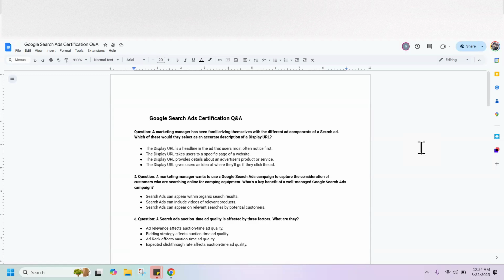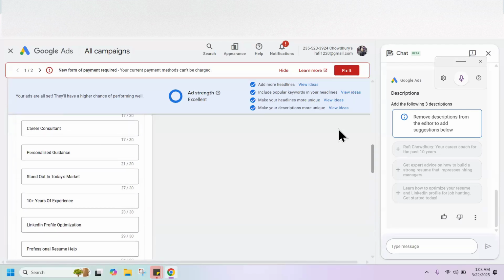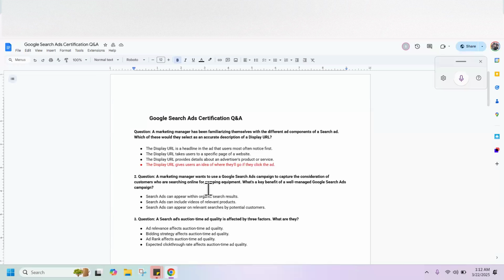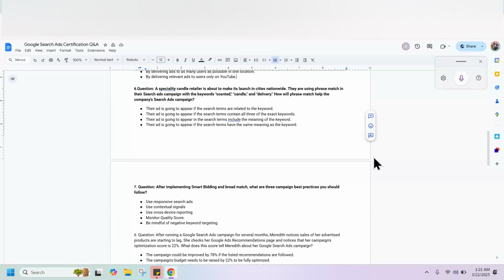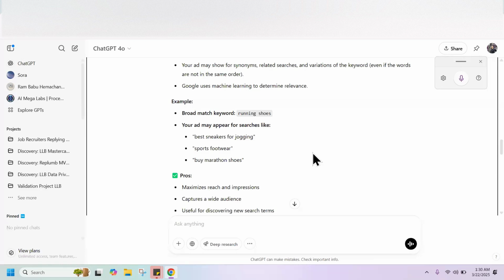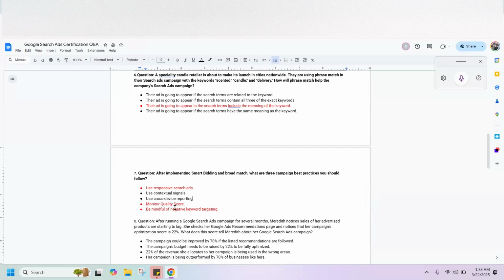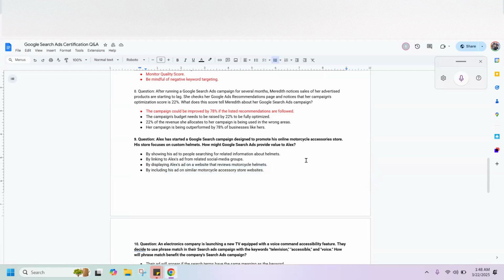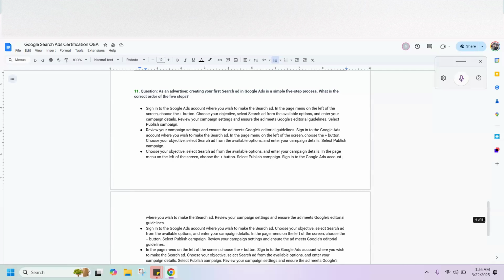Google Search Ads Certification Q&A: Real Exam Questions & Answers Explained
Google Ads Mastery: The Expert Guide to Certification & Campaign Logic

In the high-stakes world of modern digital marketing and conversion rate optimization, relying purely on default automated ad text or unmonitored baseline campaigns is beginner-level. True mastery begins when you can convert complex, intent-driven keyword phrases, multi-layered landing page parameters, and dynamic text assets into a striking, professional-grade visual marketing layout that your business stakeholders can evaluate at a single glance.

You attempt to construct a high-converting search campaign, but without a clear handle on primary match type attributes and domain preservation policies, your structural architecture breaks down. By the time you realize that your ad copy layouts look completely flat instead of highlighting clear behavioral drop-offs and low-cost user clicks, your testing sandbox has already failed to communicate its core marketing value.

The good news? You can deliver stunning, professional marketing configurations by mastering the mechanics of Google Search Ad constraints.

In today's session, I am pulling back the curtain on final URL routing paths, match-type definition logic, and live exam question replication tools within modern advertising panels. I am showing you exactly how to move beyond basic search strings and implement a polished, combat-ready account setup that optimizes user traffic patterns dynamically. This is about total control over your shared administrative layout style, eliminating keyword configuration clutter, and understanding the presentation logic of complex qualitative search metrics under strict exam-simulated conditions.

Specifically, you are going to learn:
1. The Display URL Blueprint: Understanding structural differences between user-facing text paths and hidden landing page destinations to preserve domain authority.
2. Keyword Match Type Layouts: Dissecting phrase-matching rules to deploy targeted user queries based on semantic meanings and specific phrase constraints.
3. Network Separation Standards: Distinguishing between active text-intent placements (Search Ads) and contextual visual placements (Display Ads) to isolate traffic targets.
4. Advanced Copy Execution: Leveraging built-in Gemini artificial intelligence writing assistants inside the advertising interface to construct high-converting ad variants.
5. Workspace Verification Workflows: Troubleshooting campaign creation procedures across initial parameter settings, budget boundaries, and review logs to pass official checks.

The best part? I am walking you through real-time application operations, from tweaking active ad group extensions to debugging user destination redirects during collaborative certification preparation blocks.

Video Timestamps
00:00 – Introduction: Launching the Google Search Ads study hub and assessing baseline URL criteria
01:13 – Display URL Nomenclature: Structural parameters of user-facing paths using live examples
04:40 – Live Ads Interface Mapping: Navigating active campaign directories and checking approval logs
07:17 – Generative AI Integration: Exploring built-in Gemini assistants for copywriting variants
09:21 – Redirection Routing Architecture: Distinguishing final landing page URLs from display paths
11:34 – Domain Security Controls: Testing domain validation fields to prevent falsified roots
55:04 – Ad Network Auditing: Differentiating targeted text search from programmatic display networks
58:08 – Phrase Match Logic: Breaking down keyword matching benefits to capture search intent
01:03:01 – Campaign Creation Steps: Evaluating the 5 step configuration sequence from goal to publishing
01:04:27 – Session Conclusion: Mapping out hands-on account verification tasks and future timelines